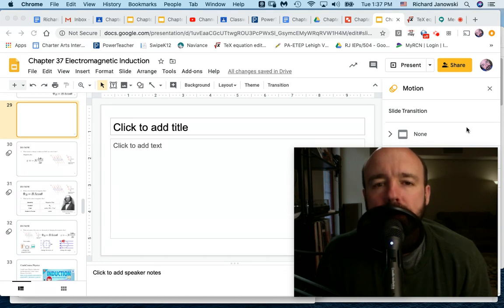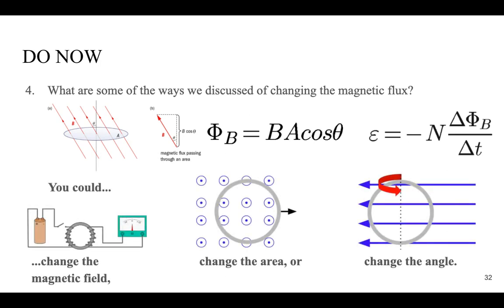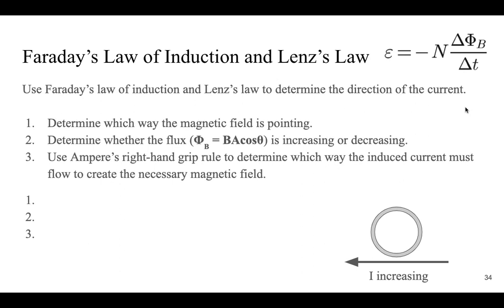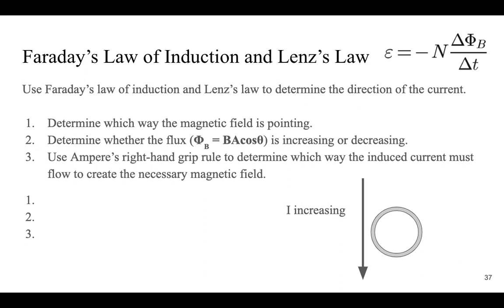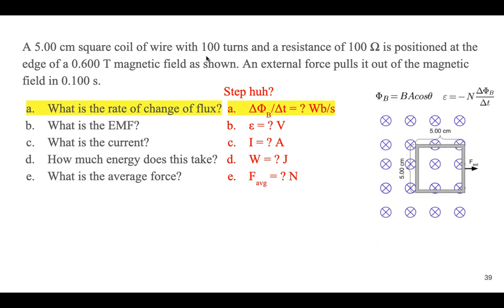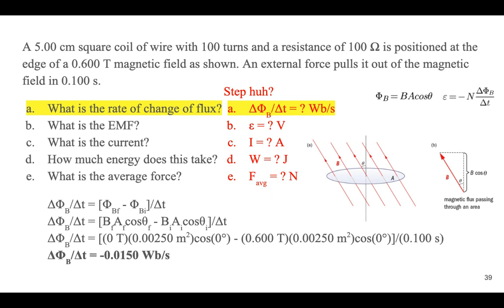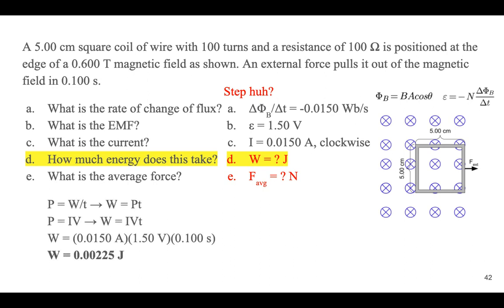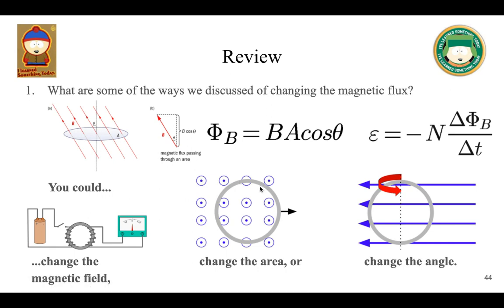Physics II: Chapter 37 Slides Part 2 (slides 30-44)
CrashCourse Physics: Induction - An Introduction: Crash Course Physics #34 (9:49):